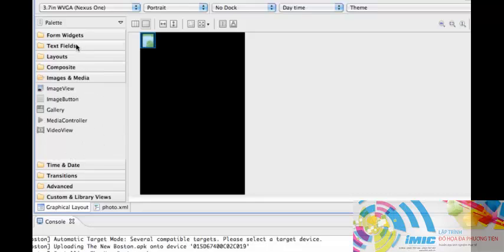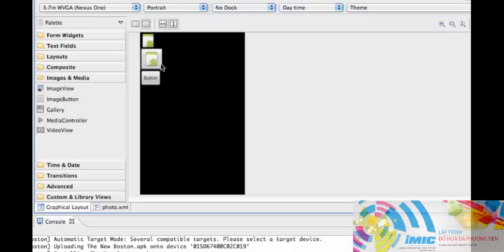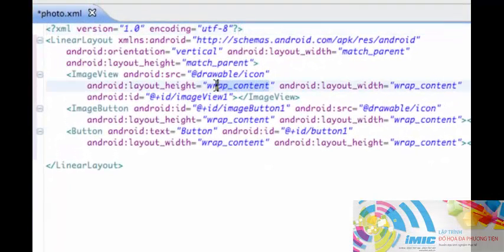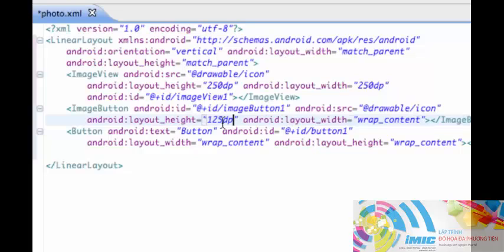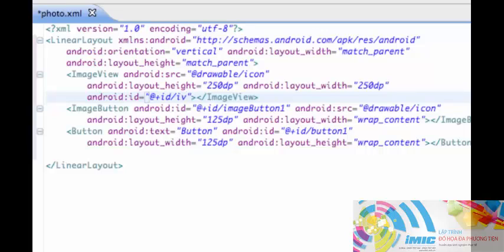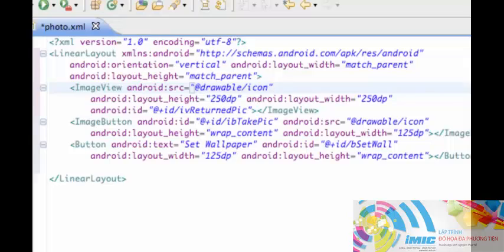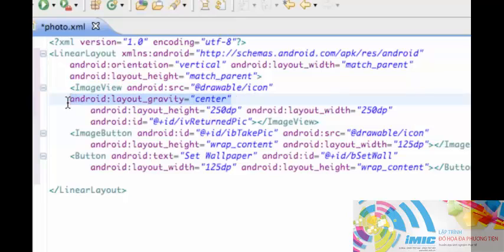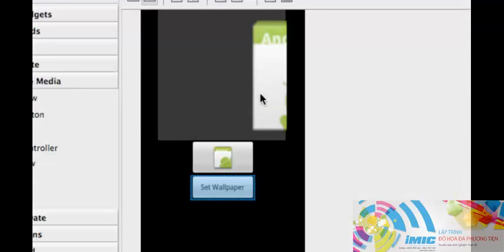Lap trinh Android App 38 XML ImageView for Camera Application